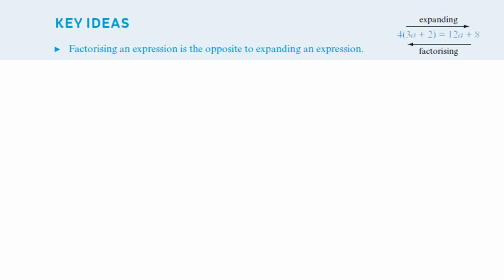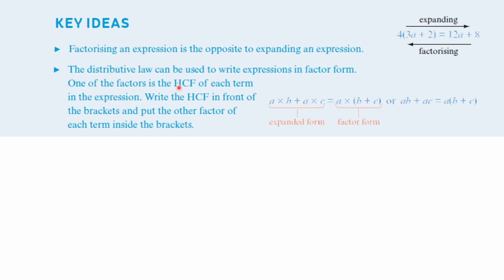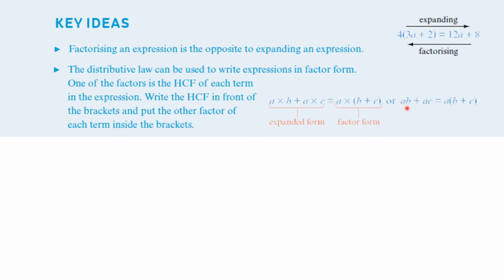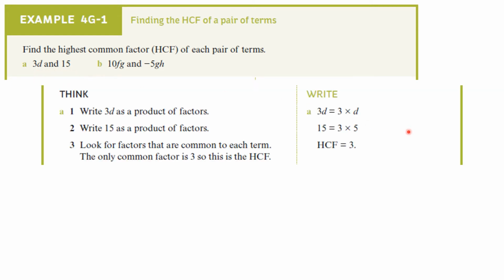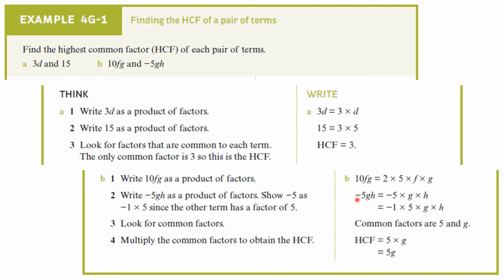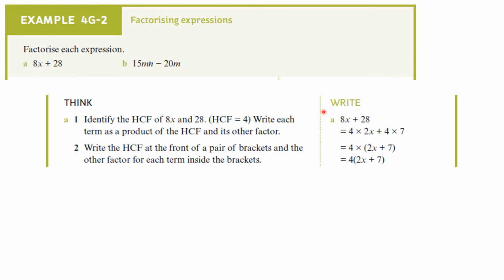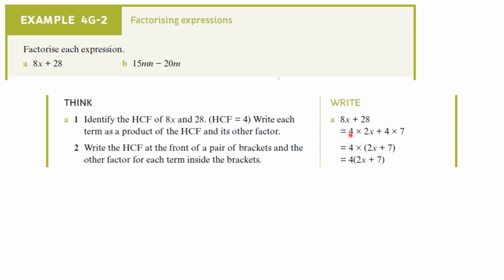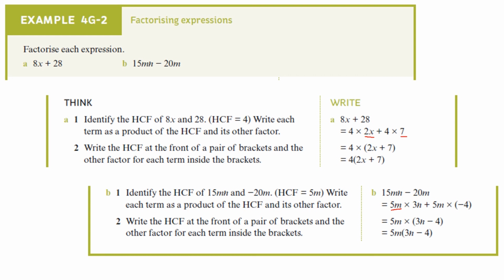Yr 8 Ex 4G - Factorising Expressions